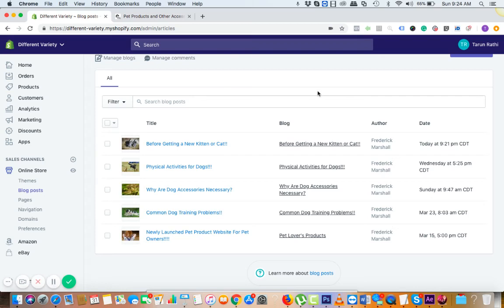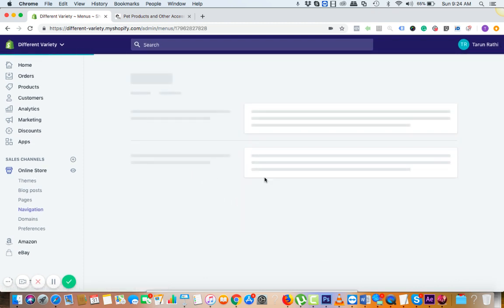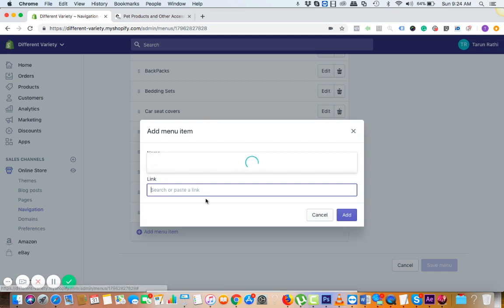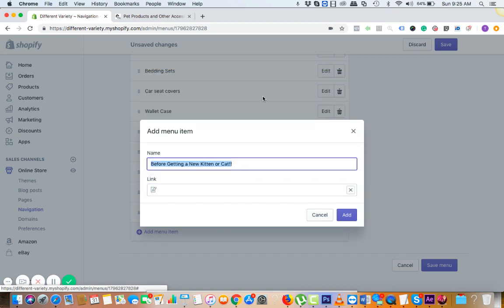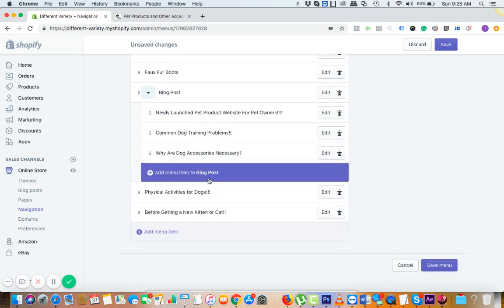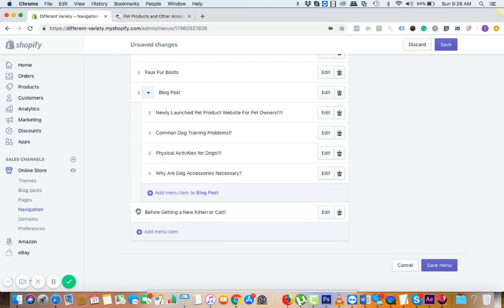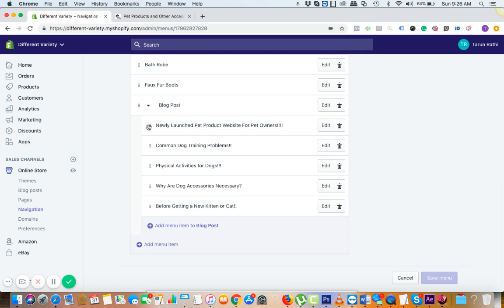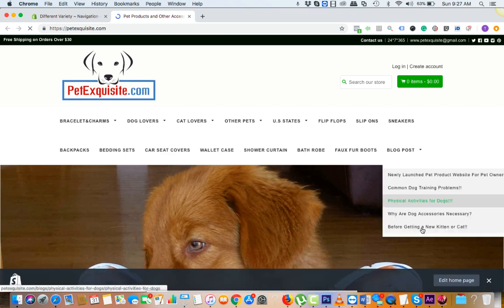How to add blog post in shopify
Step by step instructions to add blog post in shopify navigation.